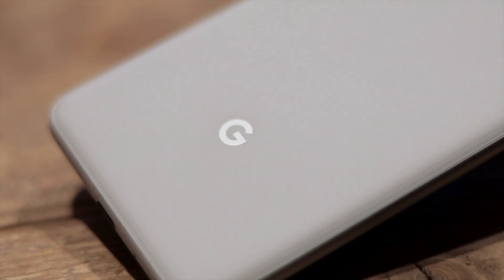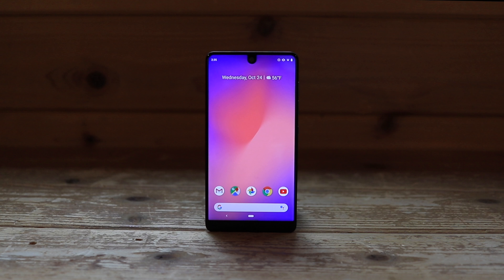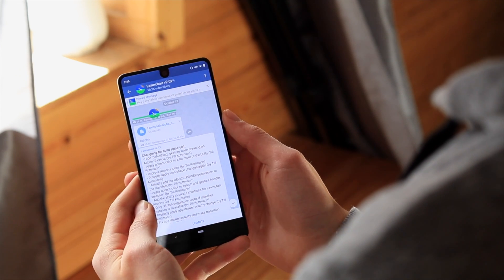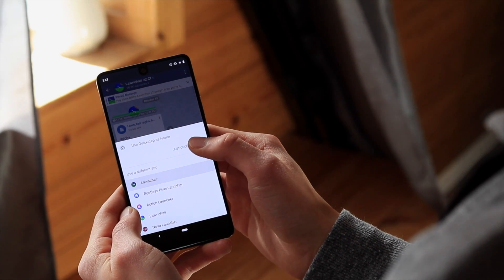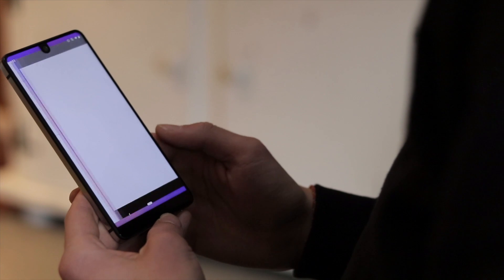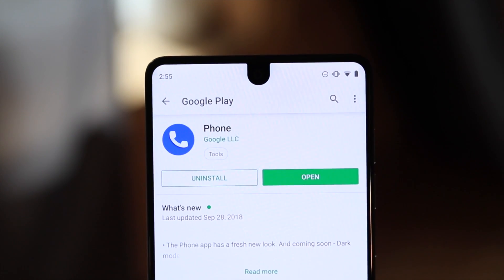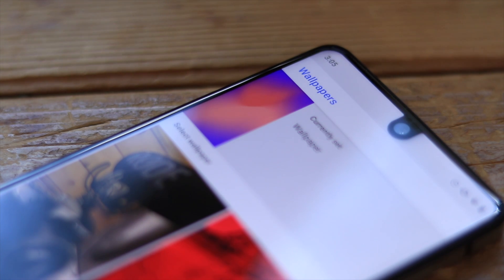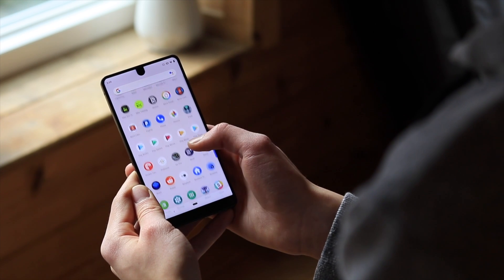Turn Your Phone Into A Google Pixel 3!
Note: this is a reupload, fixing an audio levels issue from the initial upload.